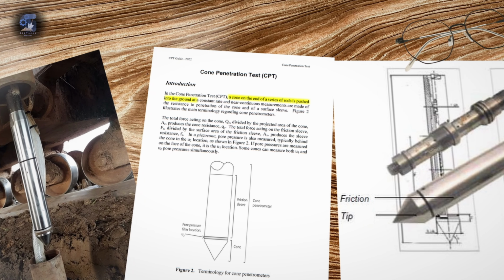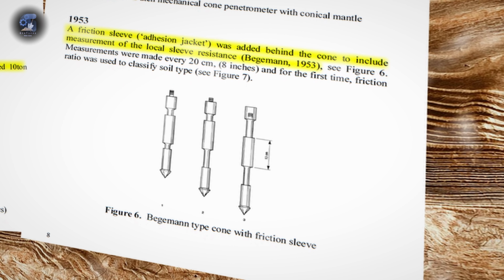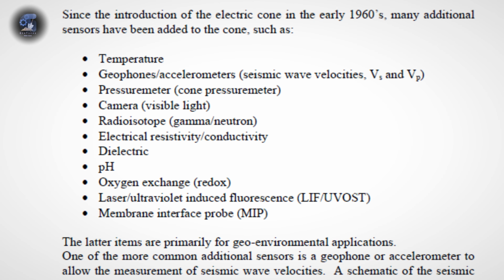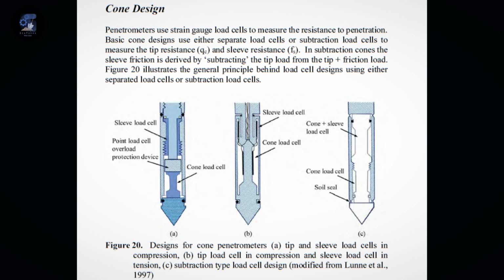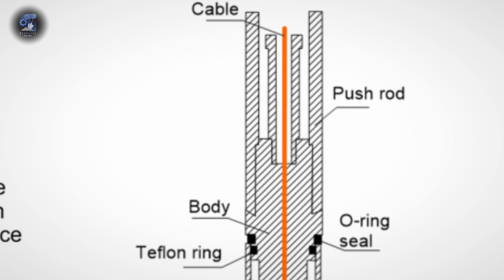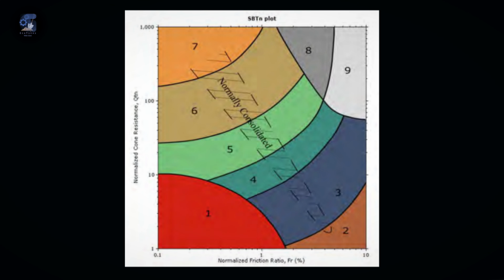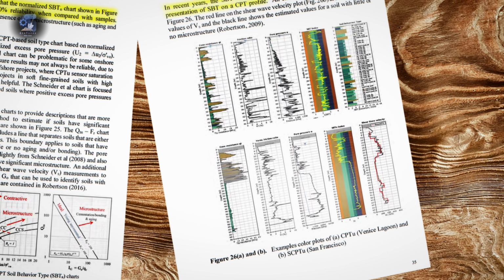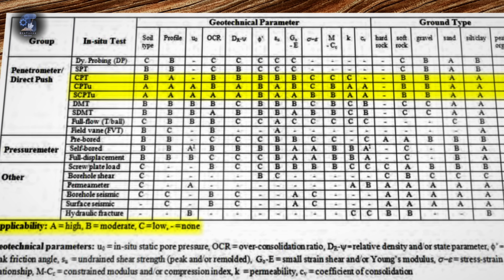Digital Soil Test - The CPT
In this video, I talk about a specialised digital soil testing technique called the Cone Penetration Test.